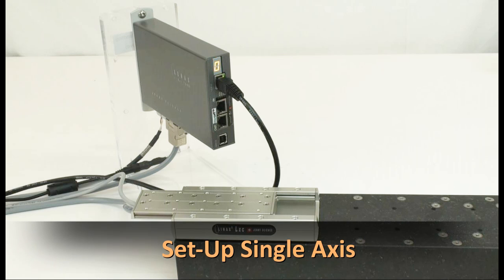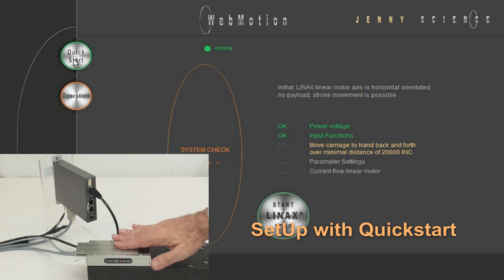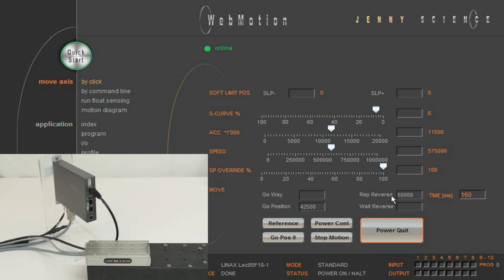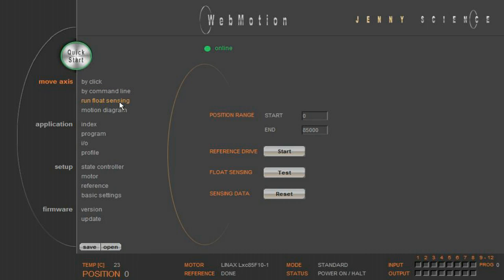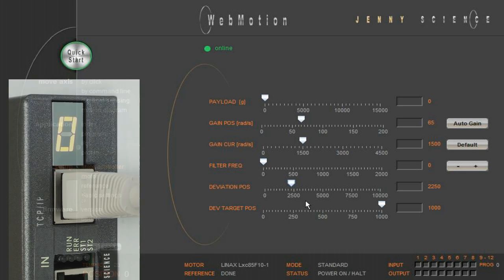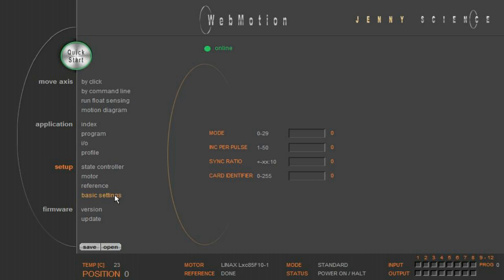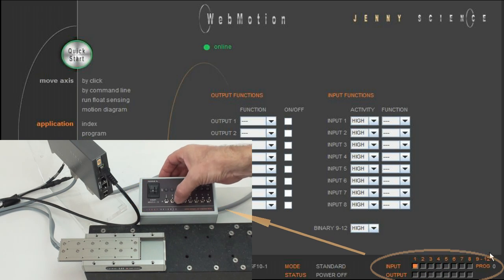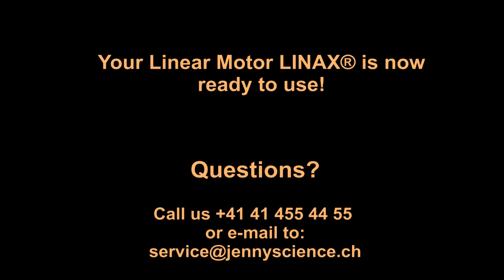How to Set Up LINAX® Single-Axis Linear Motor with XENAX® Controller | Step-by-Step Tutorial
Set up precision in motion – effortlessly.
This tutorial shows how to connect and configure the LINAX® single-axis linear motor with the XENAX® servo controller using WebMotion®.
Follow every step to ensure smooth setup, precise control, and reliable performance in your automation system.

Perfect for engineers and technicians, this guide demonstrates how easy professional motion control can be with Jenny Science technology.

© Jenny Science AG – Simplify Motion